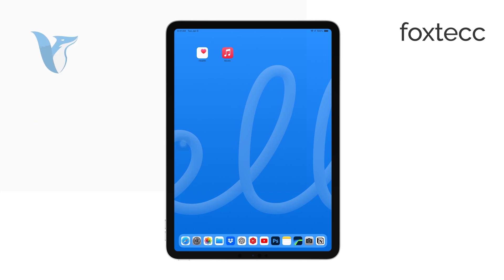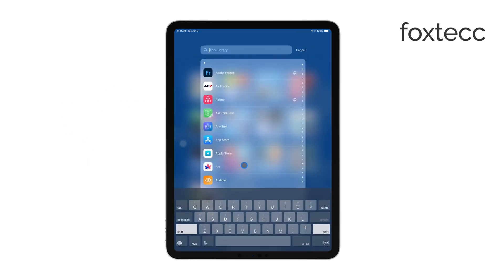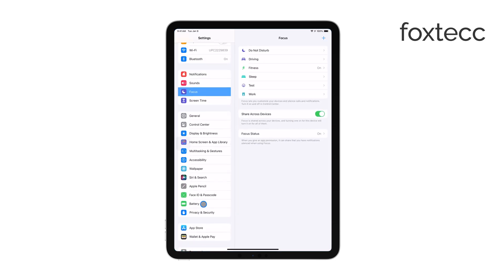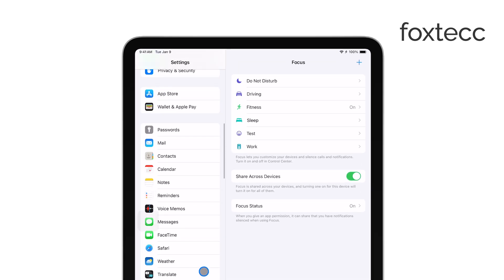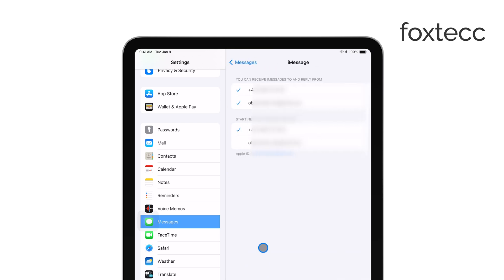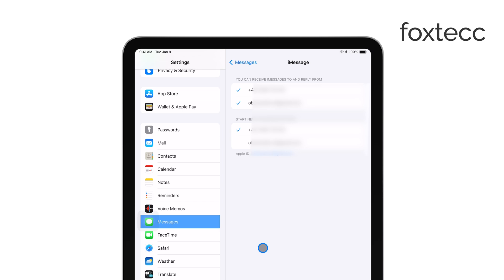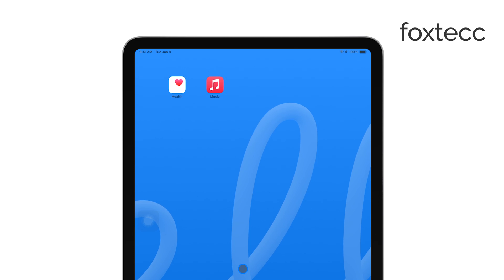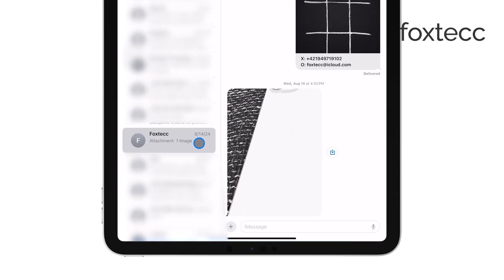How to Delete Text Messages from iPad but not iPhone (tutorial)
In this video, we show you how to delete text messages from your iPad without affecting your iPhone. Follow our step-by-step instructions to manage your messages separately on each device, ensuring you keep only what you need on your iPad while maintaining your full message history on your iPhone.